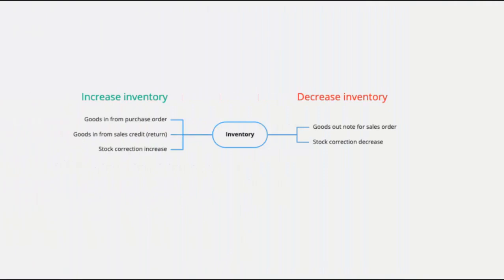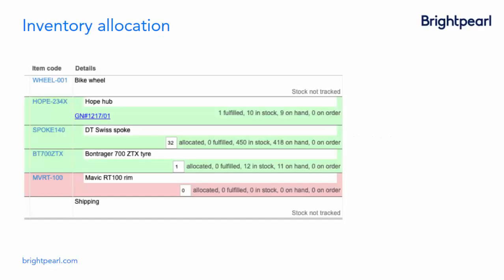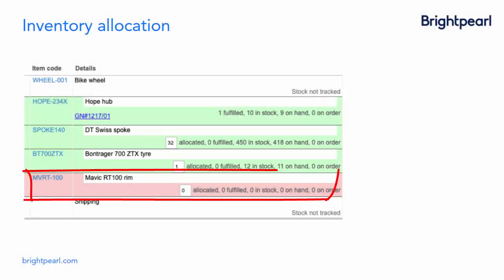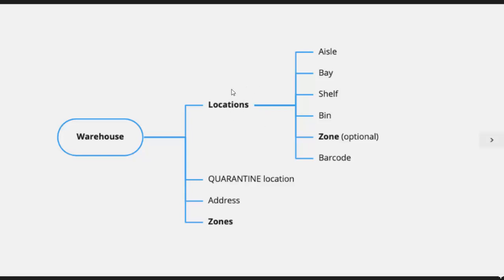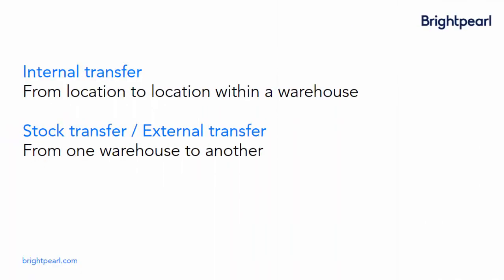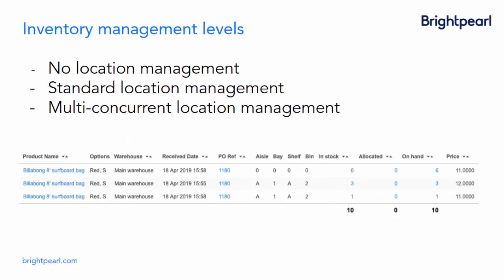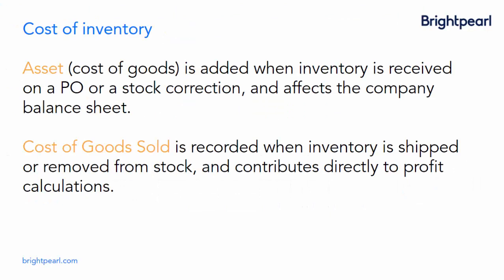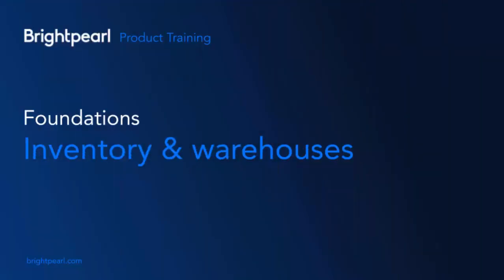Foundations : Inventory and Warehouses